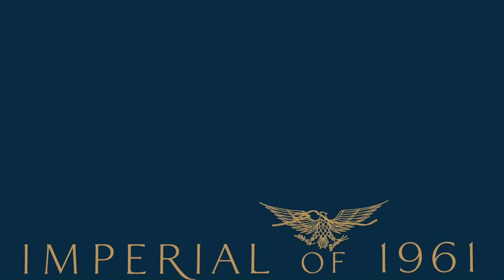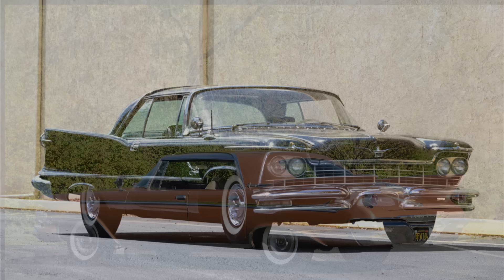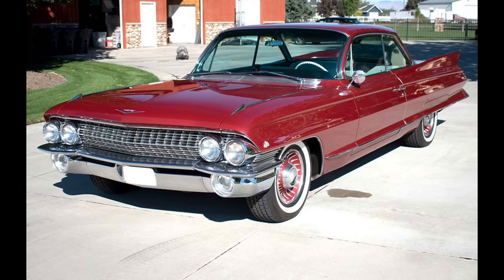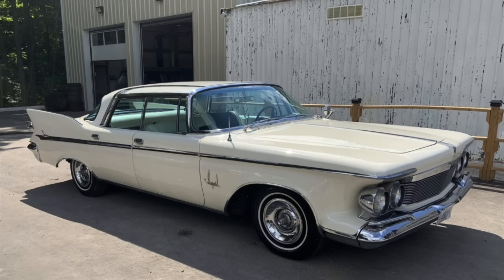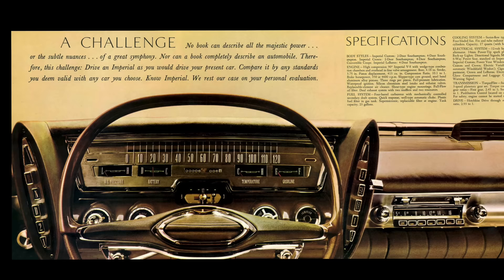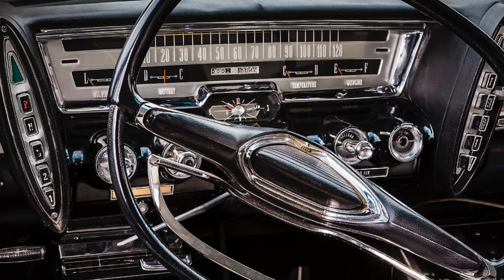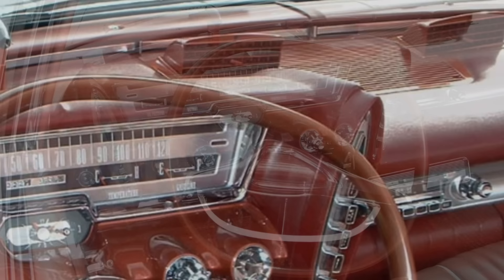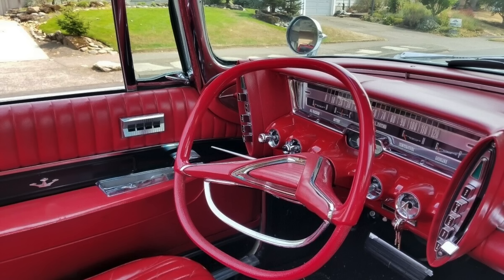Awesome Interiors & Crazy Instrument Panels: The 1961 Imperial by Chrysler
Learn more about the 1961 Imperial by Chrysler, including its funky instrument panel, steering wheel, and overall interior.